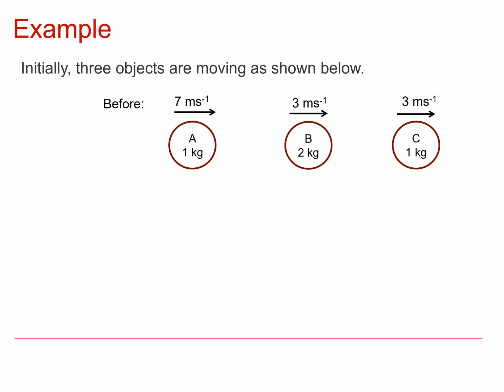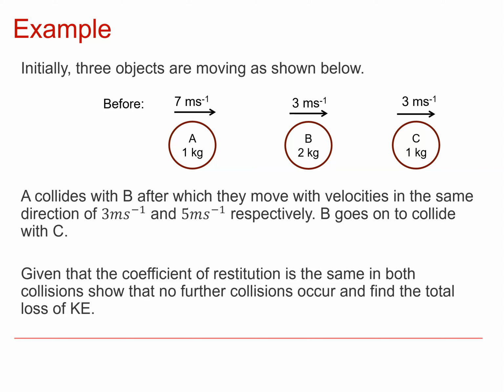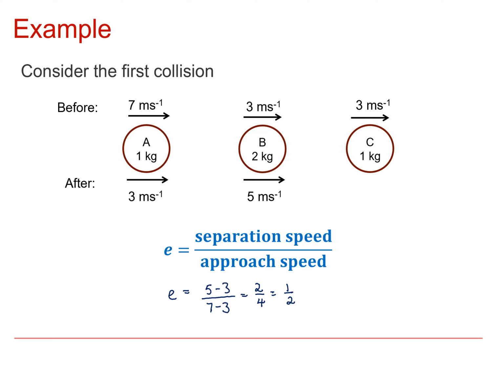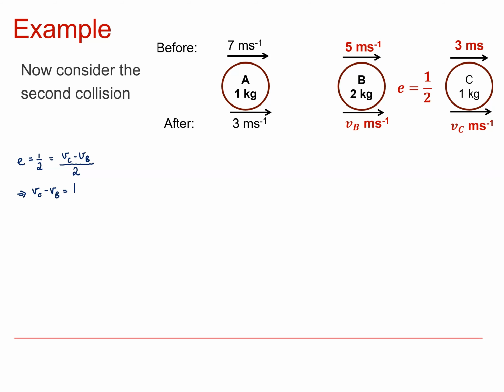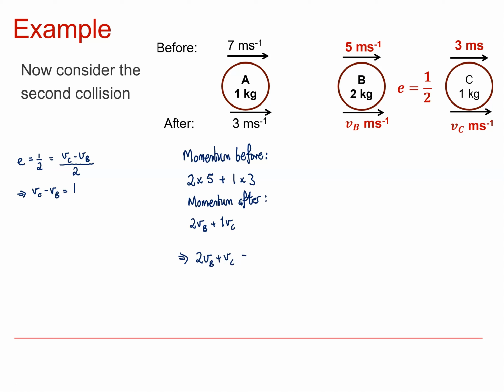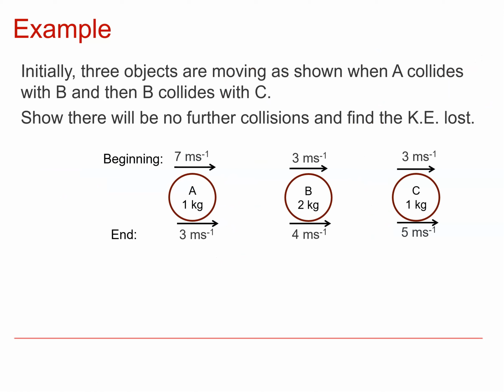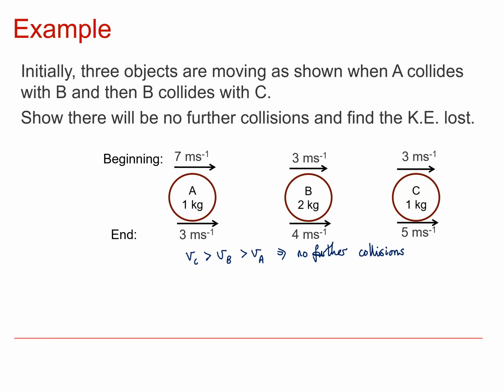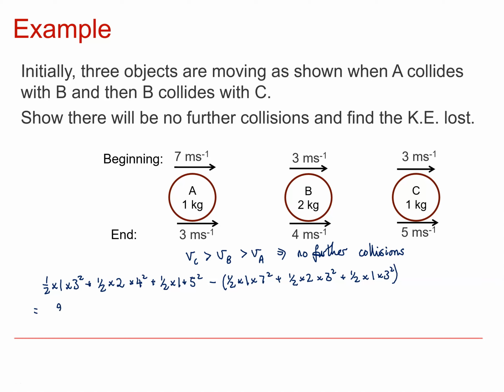AQA Mechanics Impulse and Momentum 2 3